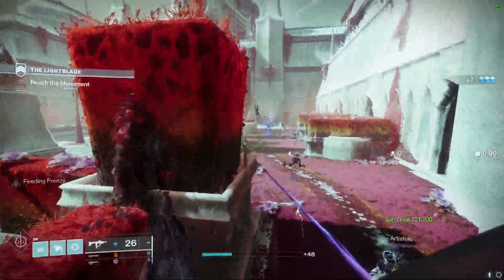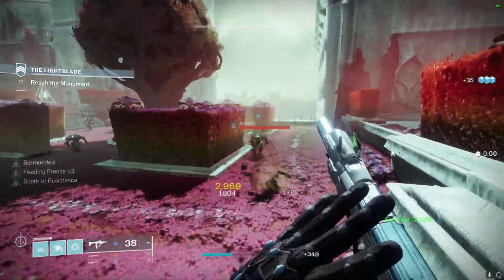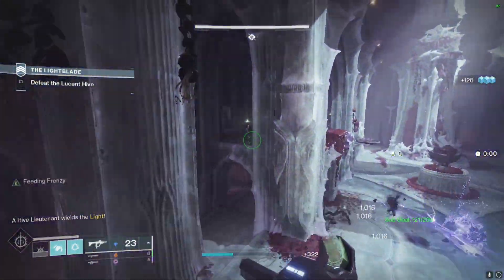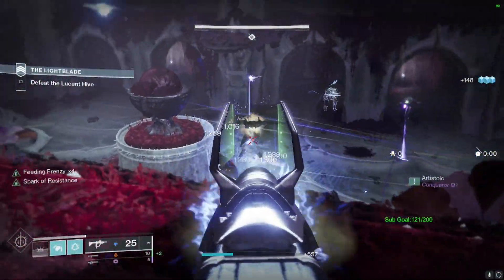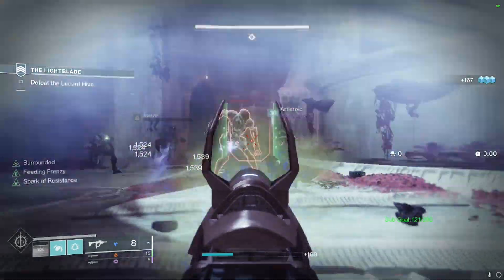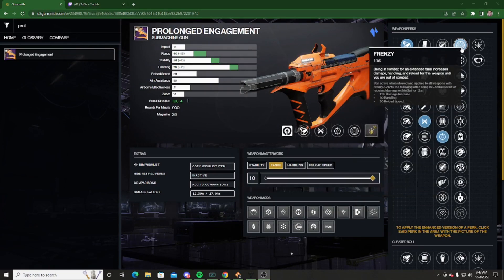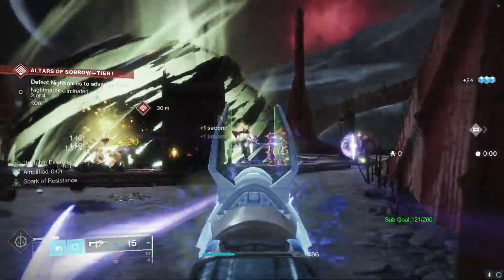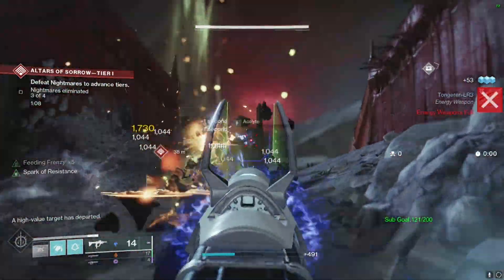BEST KINETIC SMG? HOW TO GET PROLONGED ENGAGEMENT AND ITS GOD ROLL IN DESTINY 2?